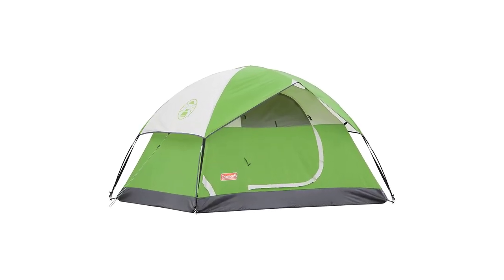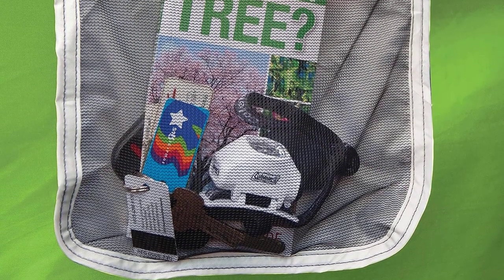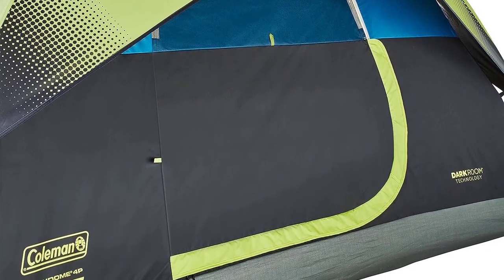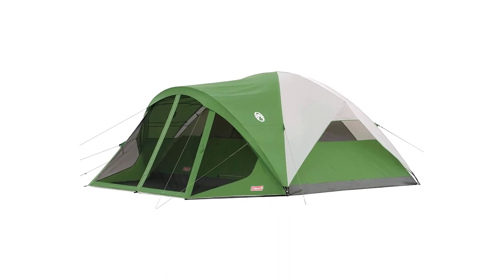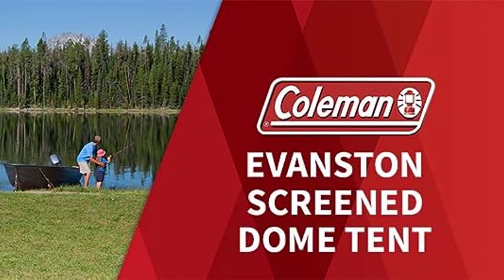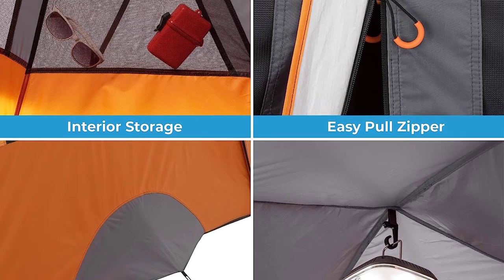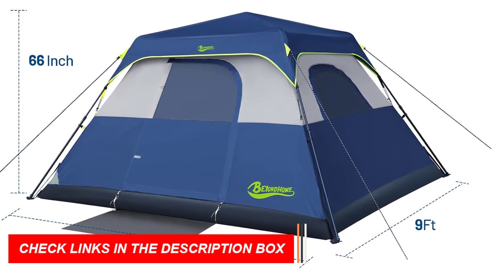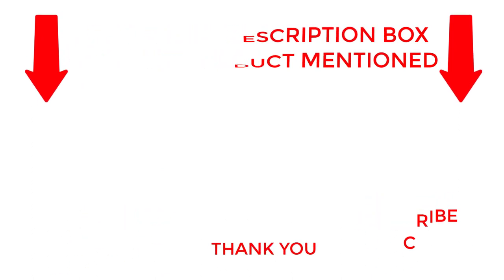Best Camping Tents 2023 - Top Picks for Your Outdoor Adventures!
✔️Best Camping Tents 2023 🔥 💥ad

Welcome to our comprehensive guide to the Best Camping Tents of 2023! Whether you're a seasoned outdoor enthusiast or a beginner looking to embark on your first camping trip, we've got you covered. In this video, we'll walk you through our top picks for tents that offer comfort, durability, and reliability in the great outdoors.